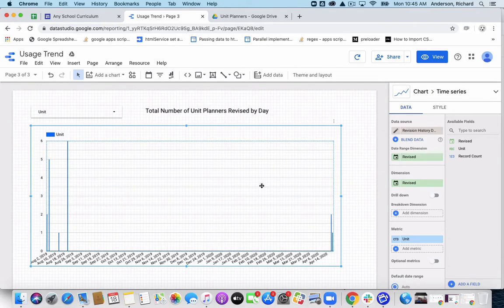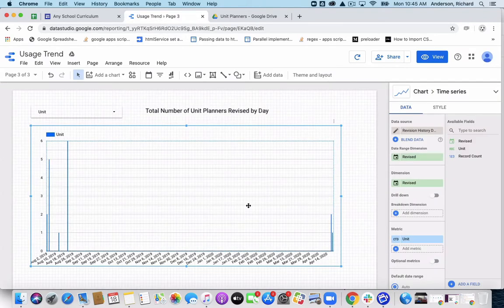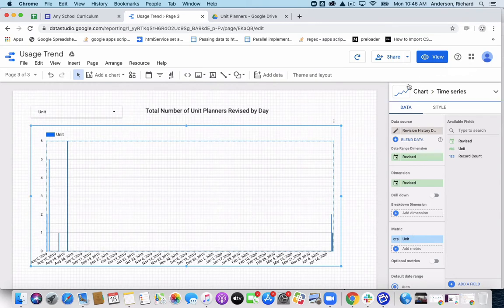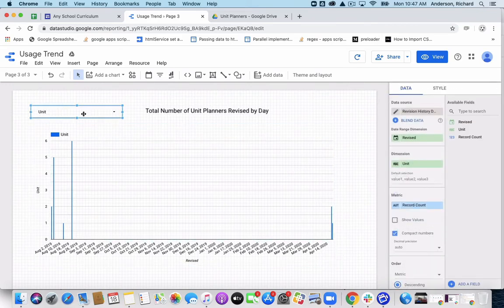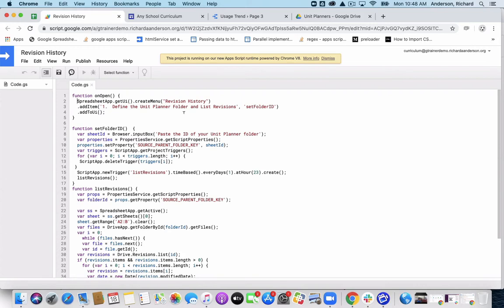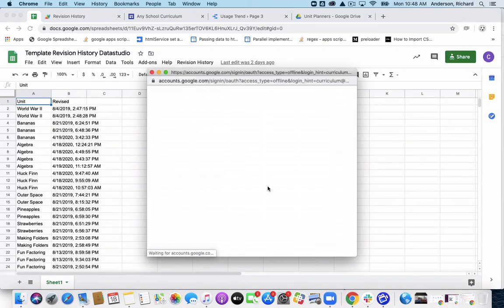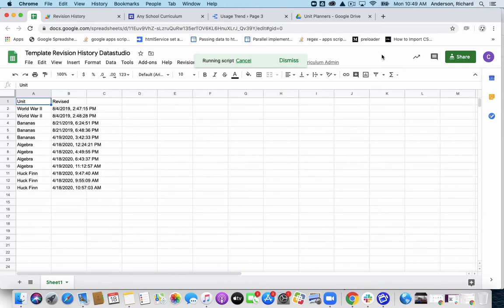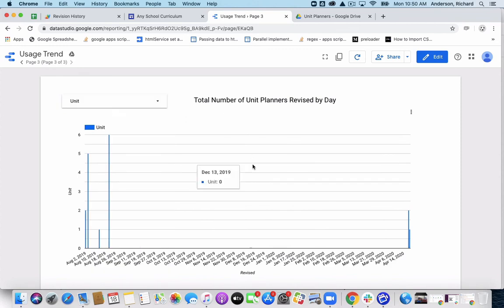Curriculum Mapping: Ongoing Analytics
In this video, I share how you can create a Timeline Series Chart in Data Studio to track contact points with unit planners in your Curriculum Map.  This script uses the Drive API under the Advanced Google Services. It sets a trigger to re-list the data each night.  Here is a copy of the template Google Sheet to list the revisions of your own unit planners.